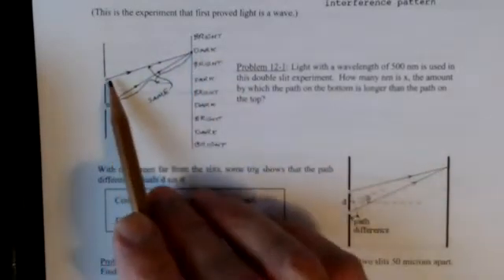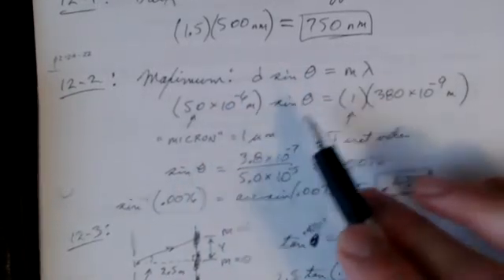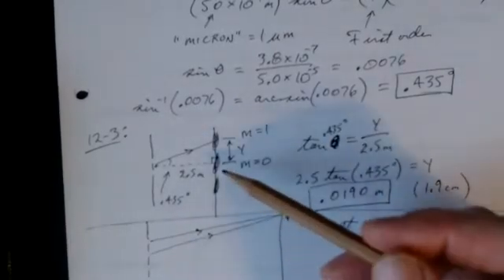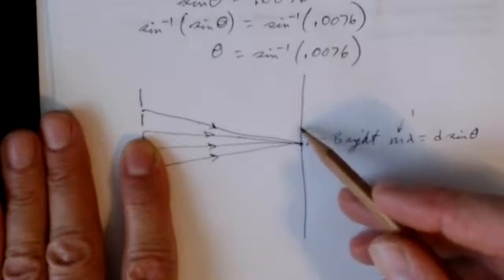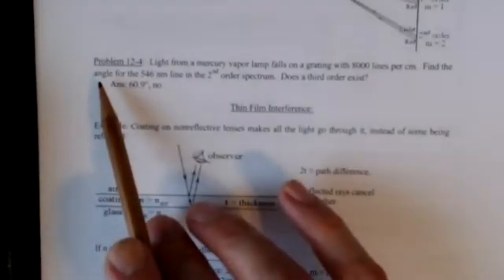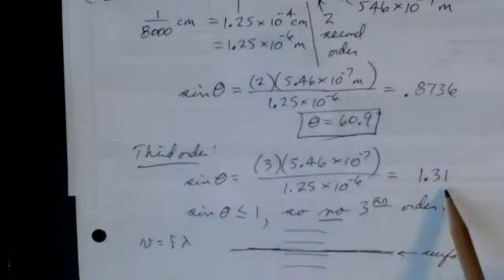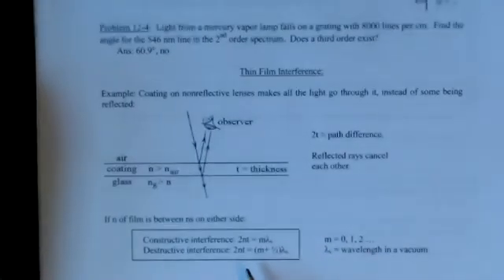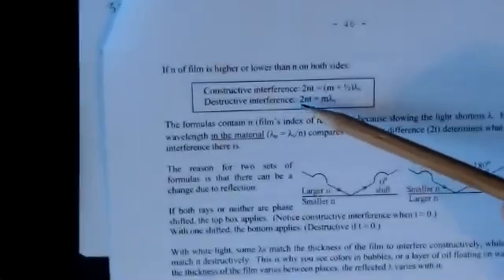PHY122 Sec12, 2 of 3